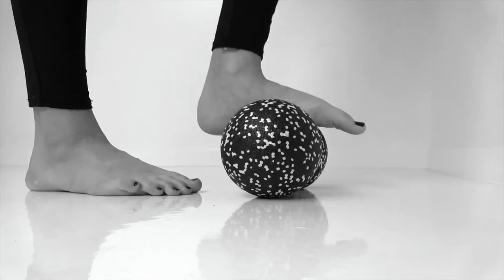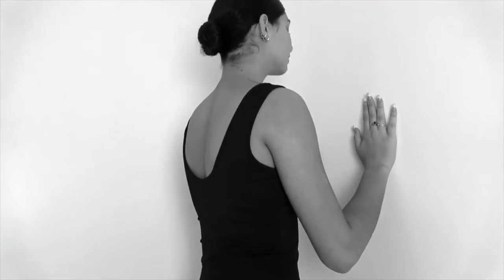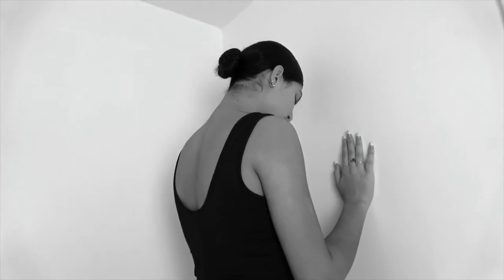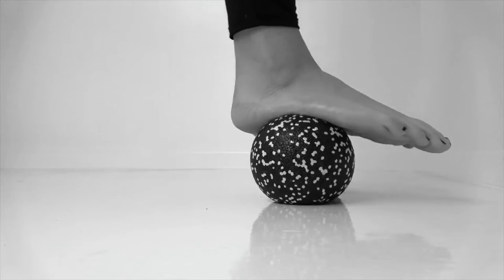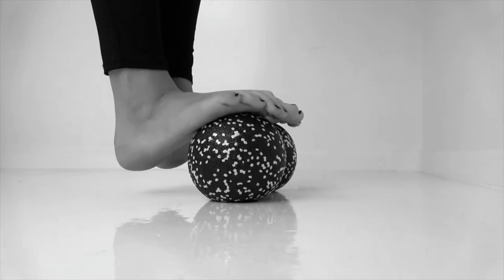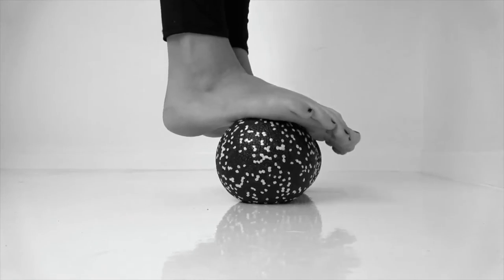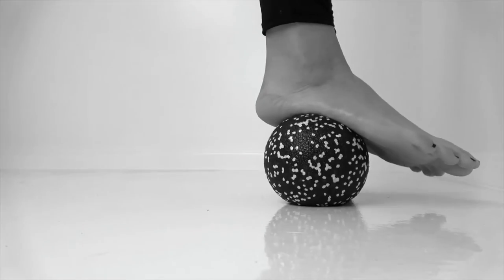KNEAD TO STAND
The Knead Balls can be used to align posture while alleviating foot pain. Place the device on the ground and stabilize yourself against the wall, and roll the soles of your feet from heel to toe.